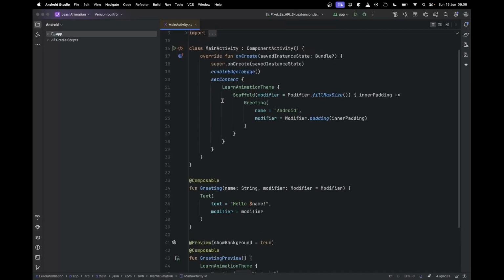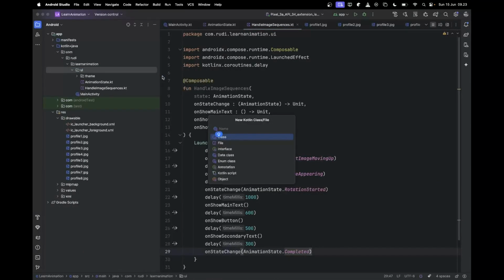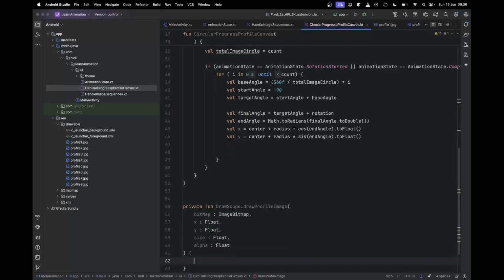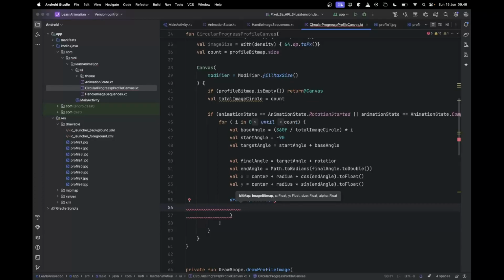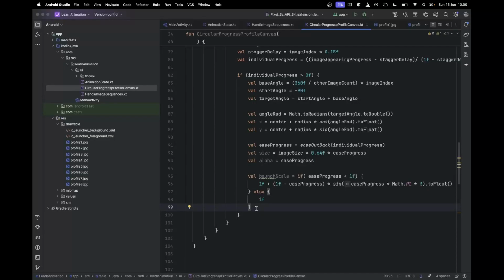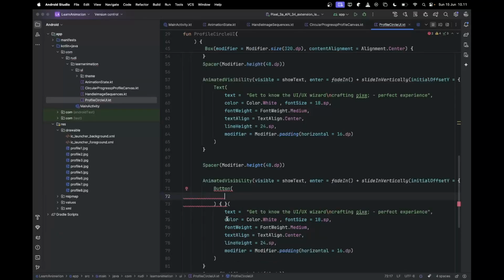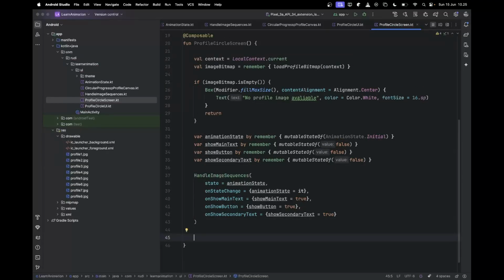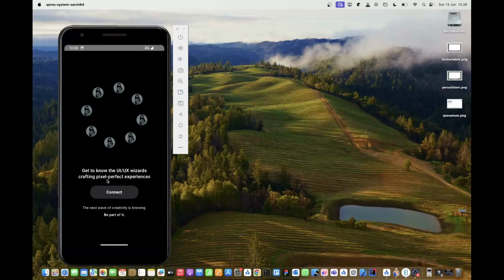Advanced Profile Circle Animation - Jetpack Compose Tutorial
🎯 **Learn to build a stunning Profile Circle Animation with smooth rotation effects in Jetpack Compose!**

In this comprehensive tutorial, we'll create an advanced animated profile circle that features multiple profile images arranged in a circle with continuous rotation, smooth transitions, and elegant text animations.

## 📱 What You'll Build:
✅ **Multi-stage Animation System** - Sequential animation states for smooth transitions
✅ **Dynamic Profile Circle** - Multiple profile images arranged in perfect circle
✅ **Smooth Rotation Animation** - Continuous 360° rotation with optimized performance
✅ **Advanced Canvas Drawing** - Custom drawing with circular clipping and borders
✅ **Spring Animations** - Natural bounce effects with different damping ratios
✅ **Staggered Appearances** - Images appear one by one with custom easing
✅ **Text Animations** - Elegant fade-in and slide-in effects for UI elements
✅ **Custom Easing Functions** - easeOutBack function for professional animations
✅ **Performance Optimization** - Efficient bitmap handling and memory management

## 🔧 Key Technologies Covered:
- **Jetpack Compose** - Modern Android UI toolkit
- **Canvas API** - Custom drawing and graphics
- **Animation APIs** - Spring, Tween, and Infinite animations
- **State Management** - Animation state handling
- **Custom Modifiers** - Advanced UI customization
- **Bitmap Processing** - Image loading and manipulation

## 💡 Advanced Features:
- **Multi-layered Animation System** with 5 distinct animation states
- **Custom DrawScope Extensions** for professional image rendering
- **Optimized Infinite Rotation** with LinearEasing for smooth performance
- **Dynamic Image Distribution** with mathematical angle calculations
- **Enhanced Visual Effects** with glowing borders and shadows
- **Memory-efficient Bitmap Handling** with proper error management

## 🎨 Animation Sequence:
1. **Initial State** - Single profile image at center
2. **Upward Movement** - First image moves up with spring animation
3. **Staggered Appearance** - Other images appear around circle progressively
4. **Rotation Activation** - All images start continuous rotation
5. **UI Elements** - Text and button animations complete the experience

## 📋 Prerequisites:
- Basic knowledge of Kotlin and Android development
- Familiarity with Jetpack Compose fundamentals
- Android Studio installed with latest SDK

## 🔗 Resources:
- **Source Code**: [Your GitHub Repository]
- **Profile Images**: Sample drawable resources (8 profile images)
- **Additional Tutorials**: Check playlist for more Compose animations

## 🚀 What's Next:
- Interactive touch animations
- Gesture-based rotation control
- Advanced particle effects
- Network image loading integration

💬 Questions? Drop them in the comments or reach out directly!

**👍 Like if this helped you build amazing animations!**